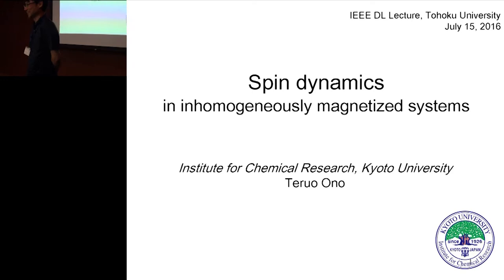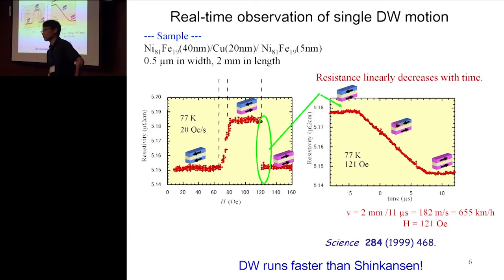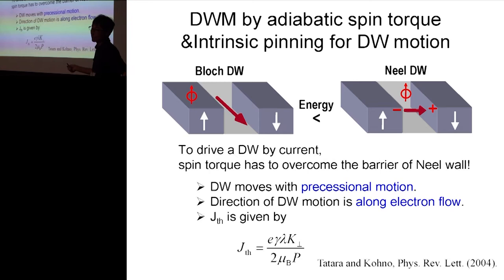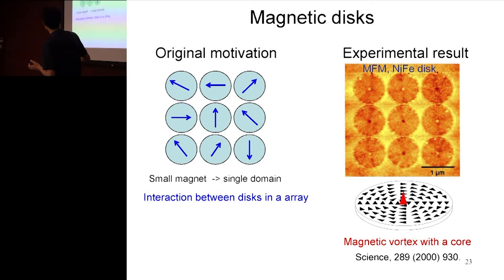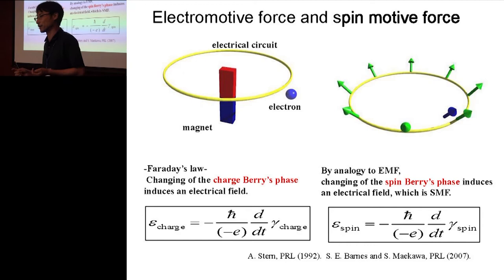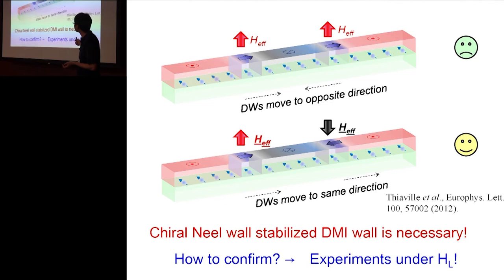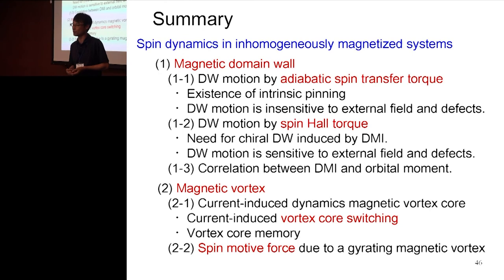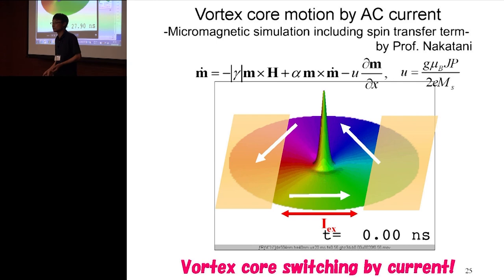Teruo Ono: IEEE Magnetics Society Distinguished Lecture 2016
Professor Teruo Ono, PhD, aInstitute for Chemical Research at the Division of Materials Chemistry of Kyoto University, presents a distinguished lecture addressing his motivation in working with magnetization and spintronics. Professor Ono offers examples of real-time observation of the domain wall, measuring magnetic vortex, and requirements for practical applications.

Worldwide efforts are underway to create revolutionary and energy-efficient data storage technology such as magnetic random-access memory (MRAM). An understanding of spin dynamics in inhomogeneously magnetized systems is indispensable for further development of nanoscale magnetic memory. This lecture provides a clear picture of inhomogeneously magnetized systems, such as magnetic nanowires with domain walls and disks with magnetic vortices, and presents not only technological developments and key achievements but also the unsolved puzzles and challenges that stimulate researchers in the field. First, the basic concept of an inhomogeneously magnetized system is described by introducing a magnetic vortex structure in a magnetic disk.

A magnetic domain wall in a magnetic nanowire is also provided as a typical example. The magnetic field-driven dynamics of these inhomogeneously magnetized systems are described to illustrate their uniqueness. Second, electric-current-induced dynamics of magnetic vortices and domain walls are described. One can flip the core magnetization in a magnetic vortex using electrical current excitation, and move a domain wall by current injection into a wire. The next part focuses on the applications of current-induced magnetization dynamics in devices. The basic operations of two kinds of magnetic memoriesmagnetic vortex core memory and magnetic domain wall memoryare demonstrated.

The lecture describes not only the current understanding about inhomogeneously magnetized systems, but also unexpected features that have emerged. It concludes with prospects for future developments.